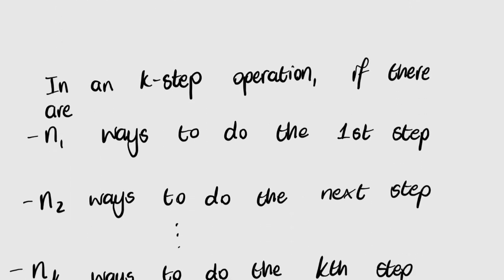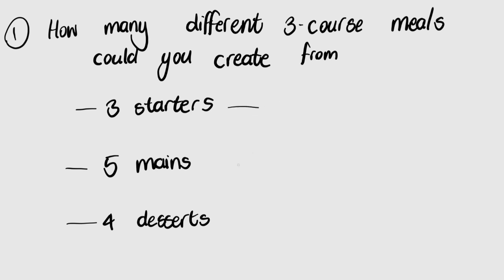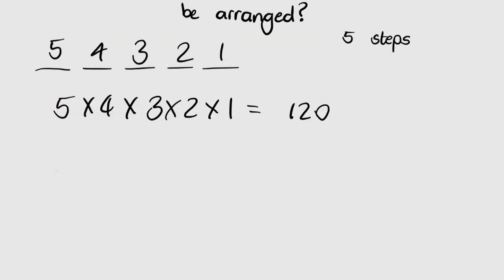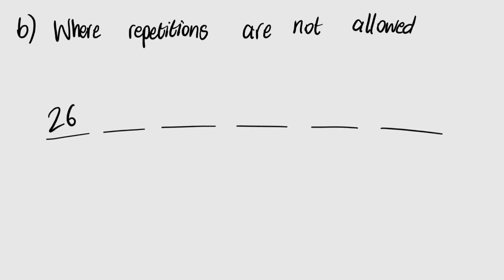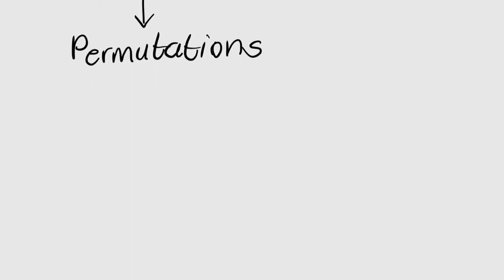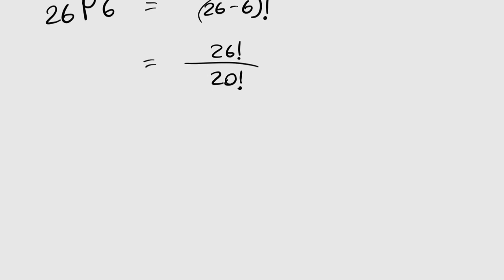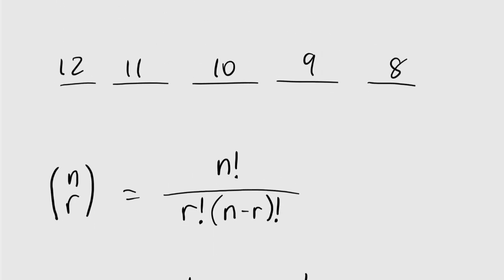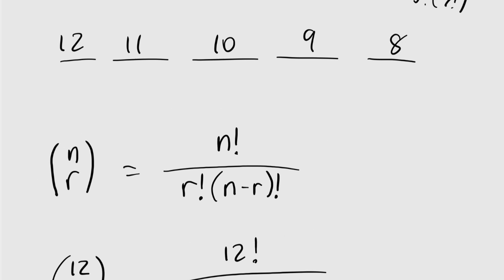Combinatorics Part | Discrete Math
Hey guys! I plan on making another video in which I explain combinations further and give more examples.